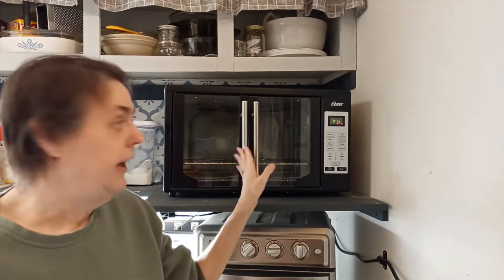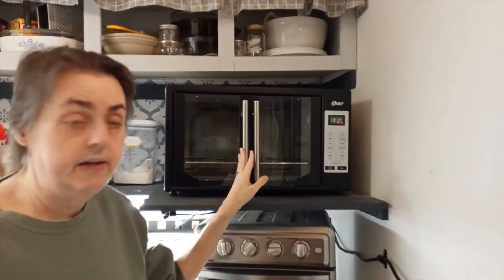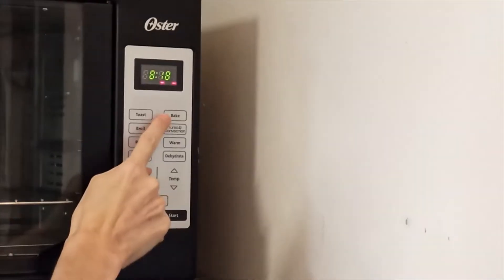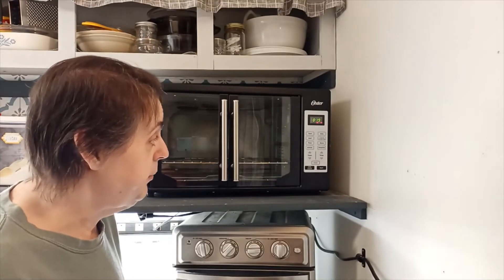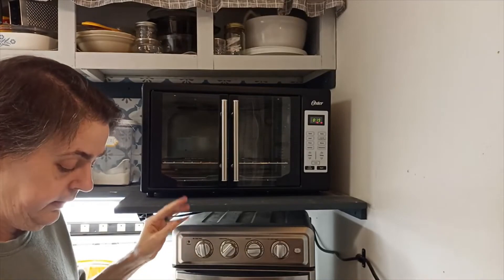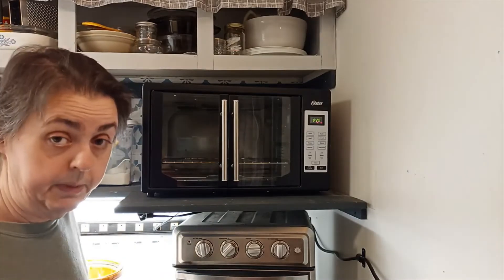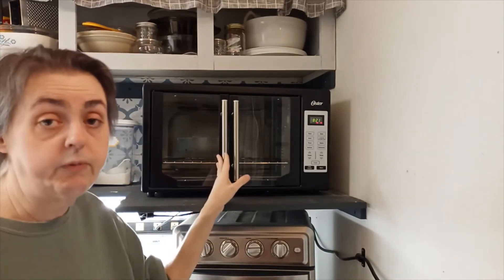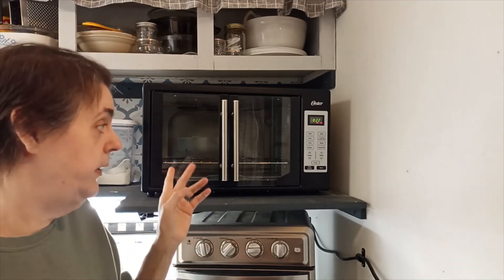Oster French Door Oven Review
I found the Oster Digital Countertop French Door Oven at two different places. The first is QVC.com and the other is at Amazon.com
link for amazon

@frazier529 HGP artwork